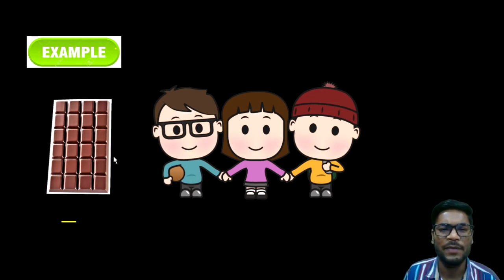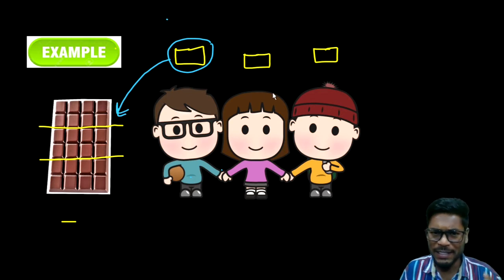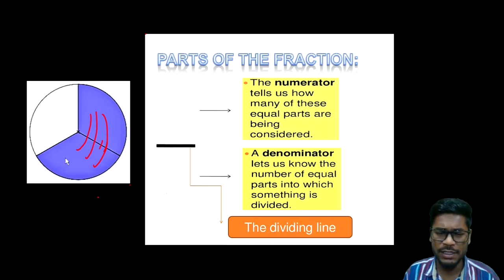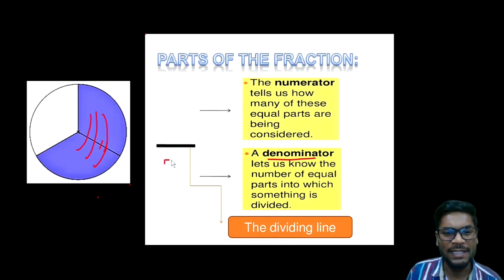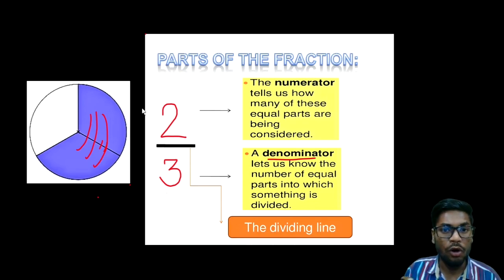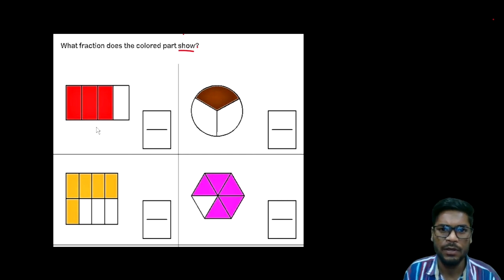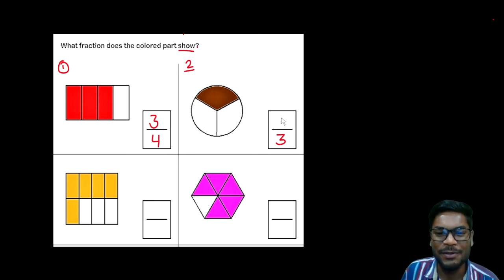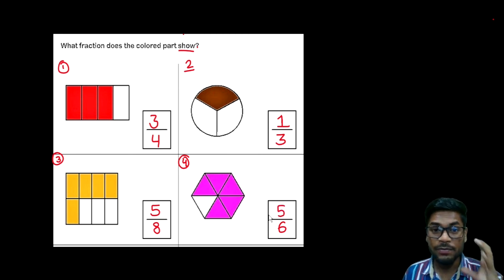Class 6 mathematics - Fractions introduction